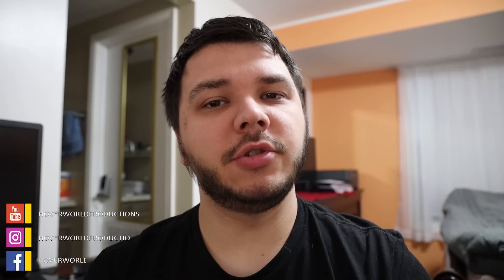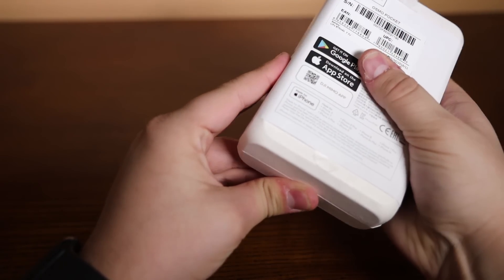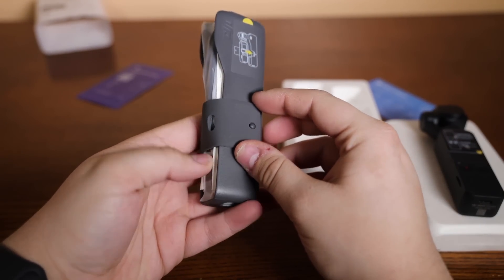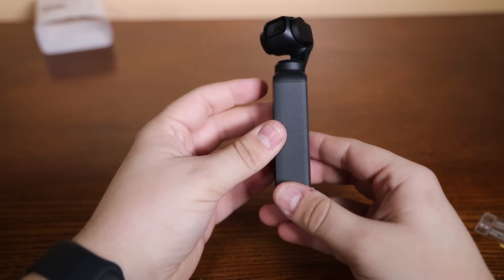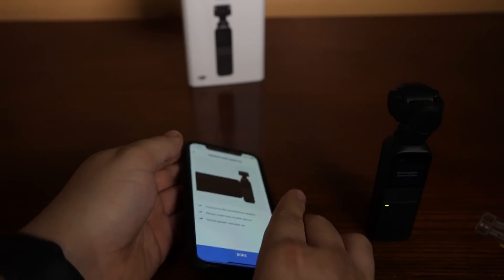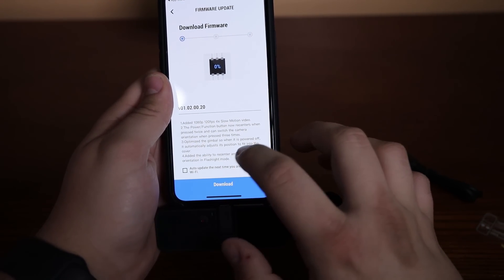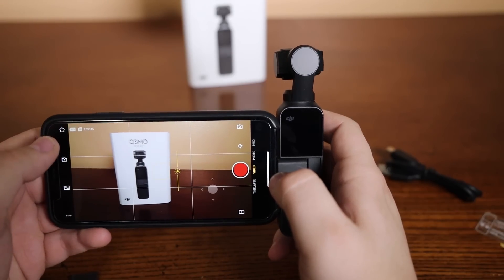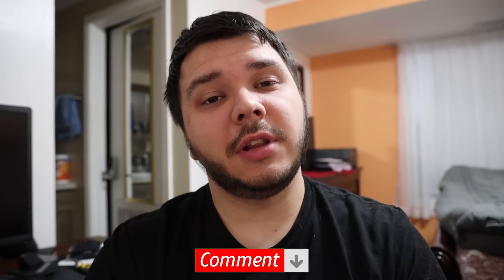Unboxing Bad Boy DJI OSMO POCKET And How To Install Software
CHECK IT OUT WHAT GEAR WE ARE USING FOR A DRONE JOBS

DJI OSMO POCKET
DJI PHANTOM 4 PRO+
DJI PHANTOM 4 PRO BATTERIES 6X
DJI MAVIC AIR STARTERS BUNDLE
DJI INSPIRE 20 STARTERS BUNDLE
DJI THE CENDENCE REMOTE CONTROLLER
DJI CRYSTALSKY 7.85 ULTRA-BRIGHT MONITOR
DJI CRYSTALSKY MONITOR - 5.5
DJI INSPIRE 2 PART 05 TB50 BATTERIES 8X

Get More Hoverworldproductions